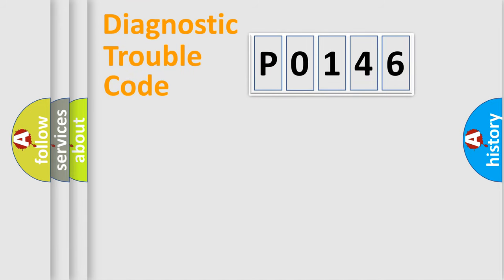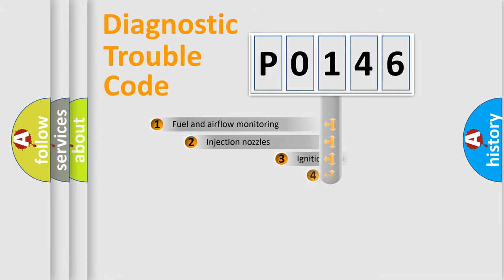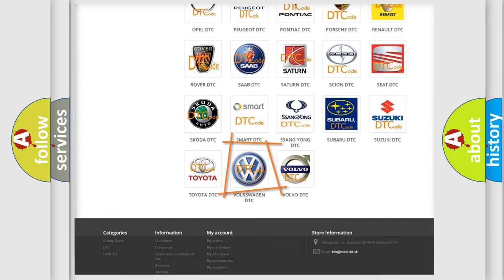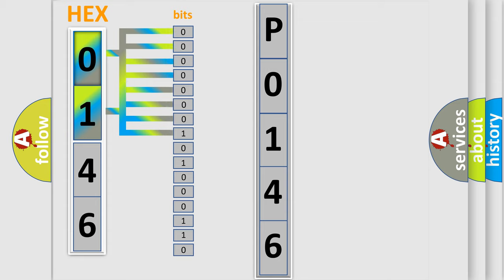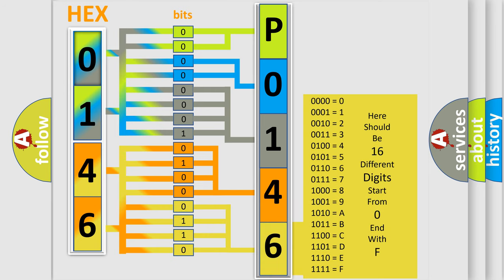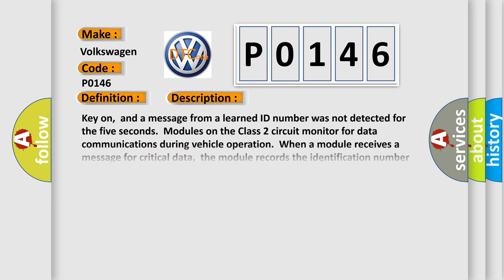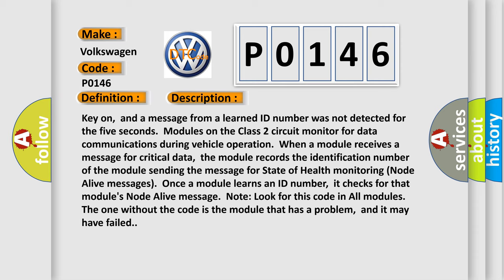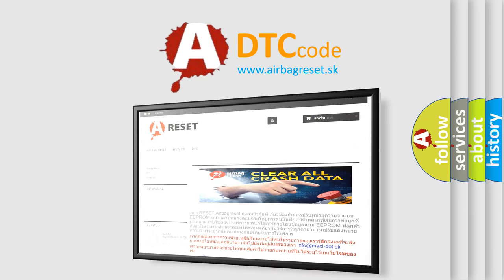DTC Volkswagen P0146 Short Explanation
Contents:
0:21 Basic DTC analysis according to OBD2 protocol standard.
1:48 Insight into programming
2:58 A diagnostically understandable description of the Diagnostic Trouble Code
3:05 Basic error definition

Make:
Volkswagen
Code:
P0146
Definition:
No Communication With Powertrain Control Module
Description:
Cause:
 ECM Class 2 circuit is open,shorted to ground or to B+ ECM ignition power circuit(s) has a high resistance condition ECM main ground circuit(s) has a high resistance condition ECM (module) may have failed and is pulling the circuit low